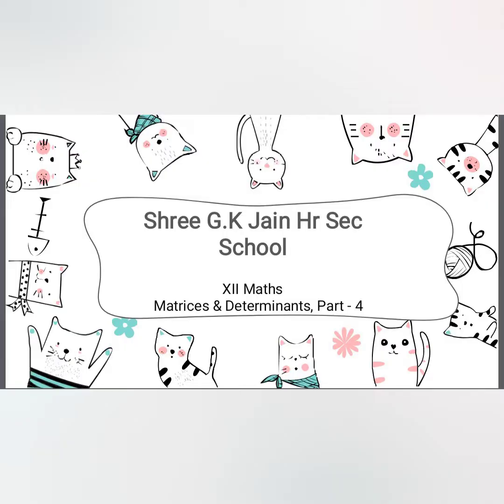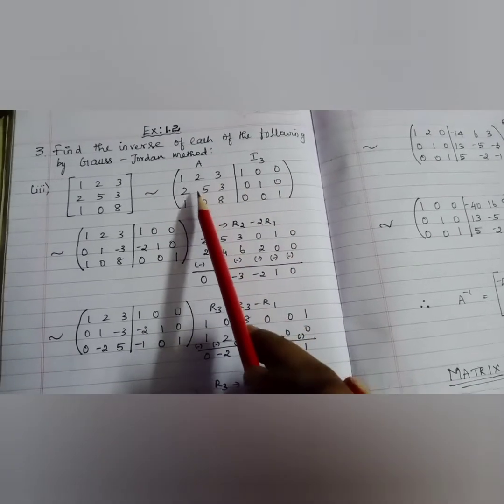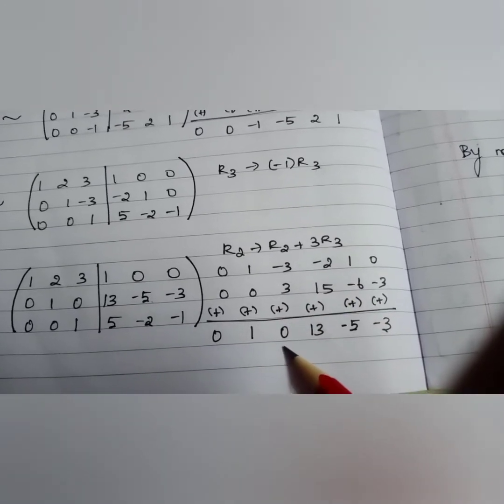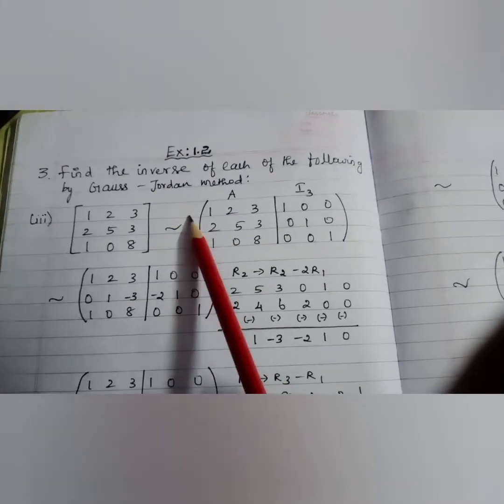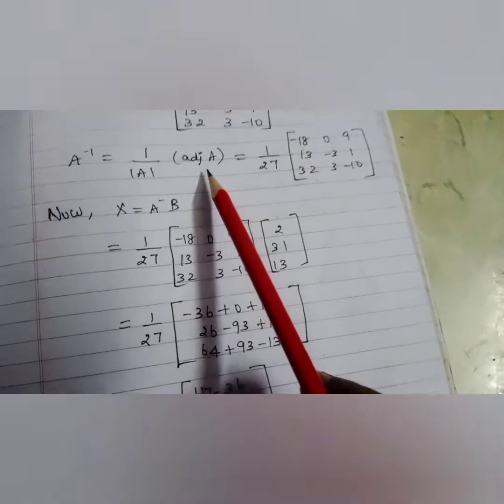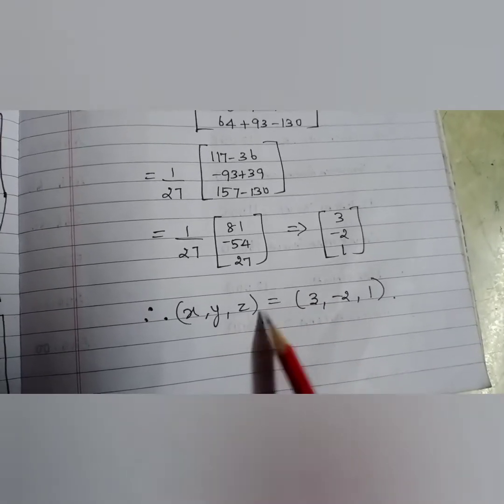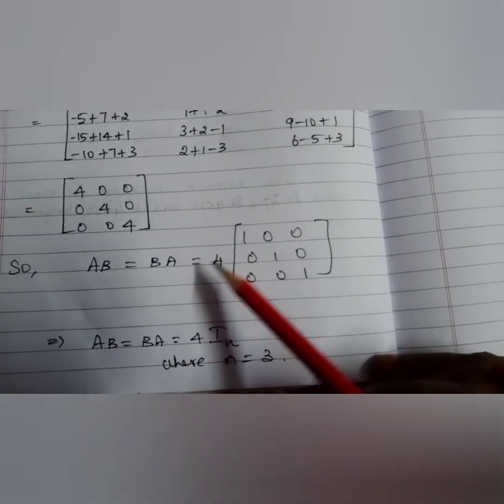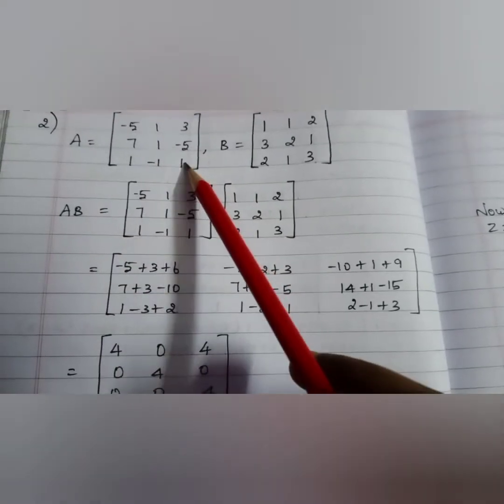Matrices & Determinants Part-4 - XII Maths by Ms. Padma